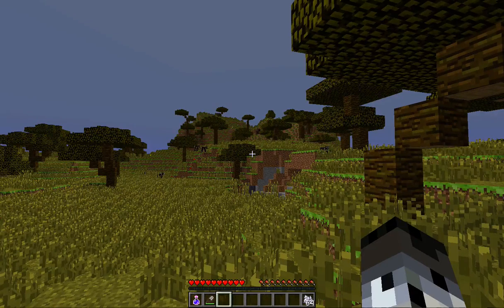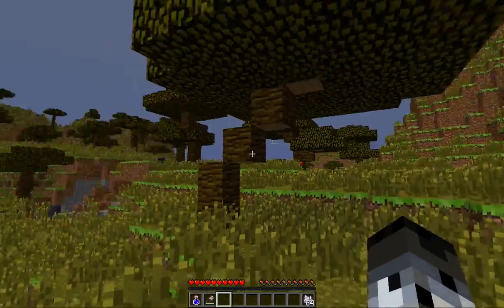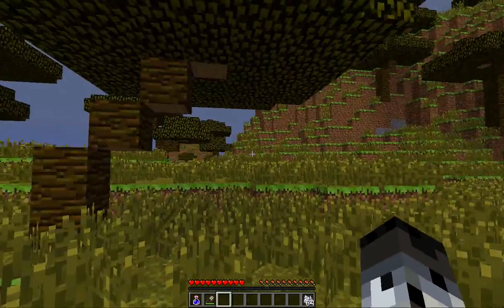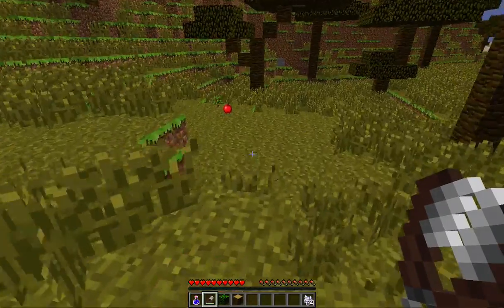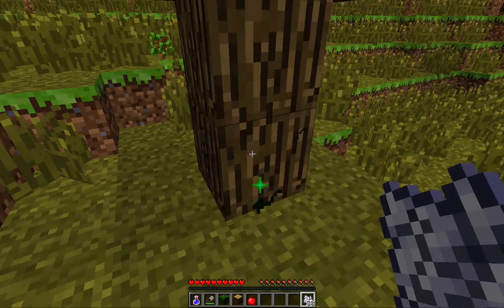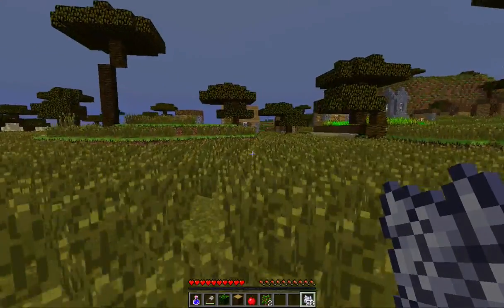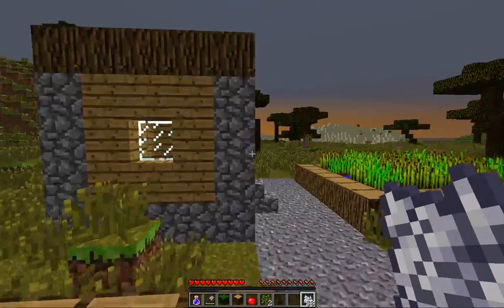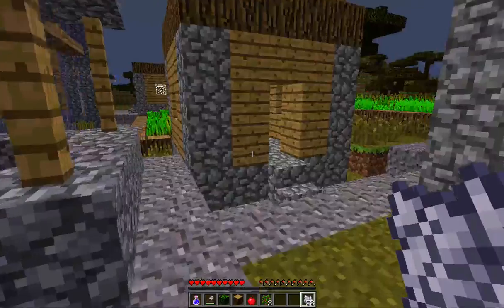1.7 Minecraft New Towns in Savannah Biome 13w39b - with seed and location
Minecraft 1.7 Savannah Biome has new towns spawning.

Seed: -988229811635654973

Town Location: 2853, 66, -328